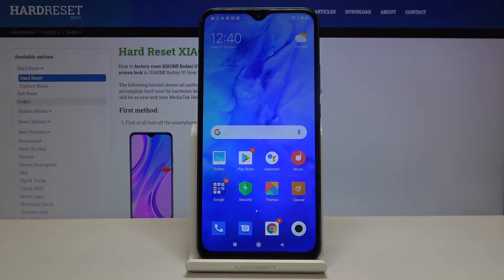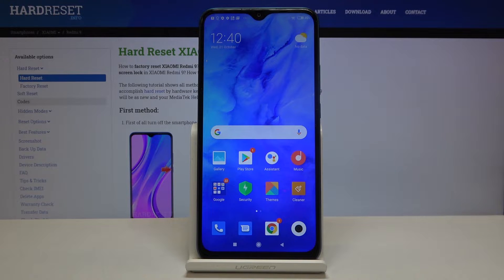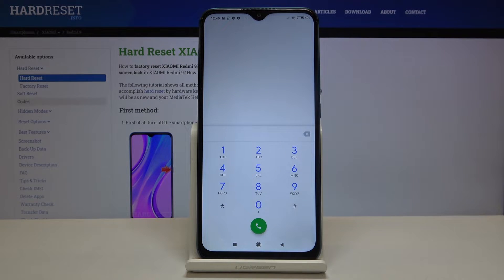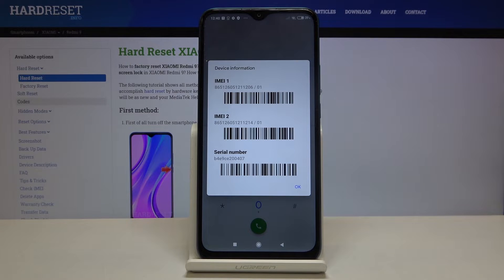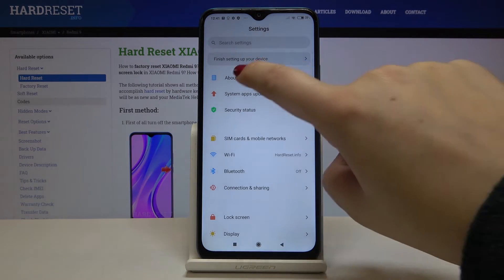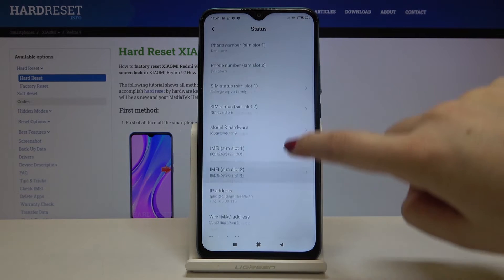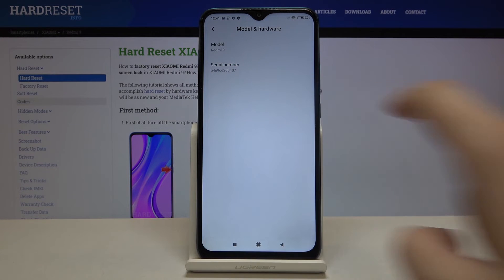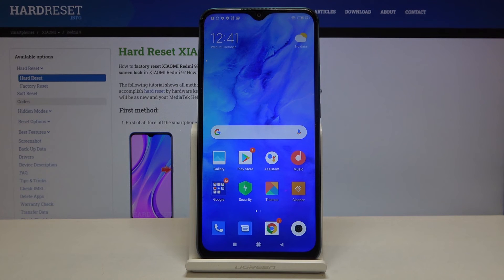How to Check IMEI in Xiaomi Redmi 9 – Locate IMEI & Serial Number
Read more about Xiaomi Redmi 9:
Are you looking for the best method on how to open a full specification of your Xiaomi Redmi 9?
We present a few simple steps on how to read IMEI and Serial Number Info to extend knowledge about your Xiaomi Redmi 9. Follow the instructions and you will be able to check unique numbers of your Xiaomi Redmi 9.

How to check IMEI on Xiaomi Redmi 9? How to check Serial Number on Xiaomi Redmi 9? How to find IMEI and Serial Number on Xiaomi Redmi 9? How to get access to IMEI Number in Xiaomi Redmi 9? How to get access to Serial Number in Xiaomi Redmi 9? How to read IMEI and Serial Number from Xiaomi Redmi 9?